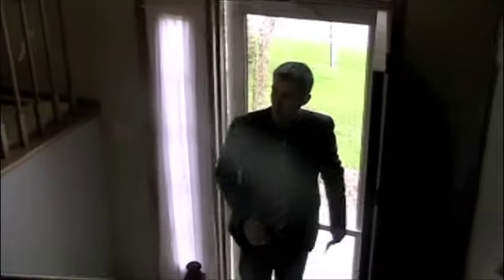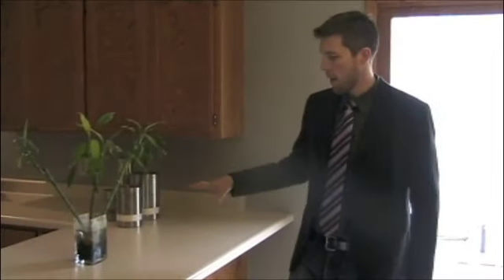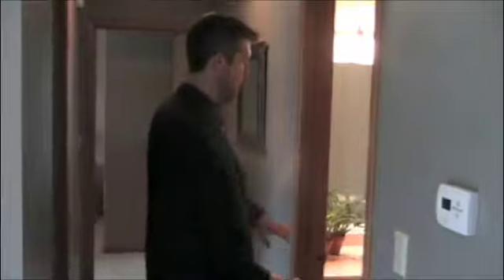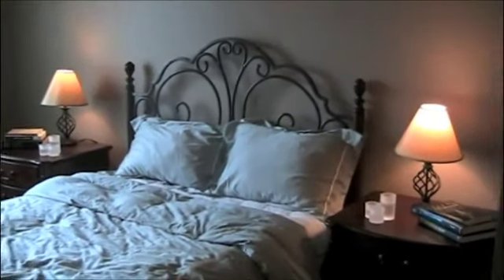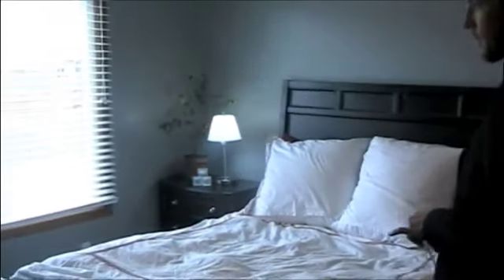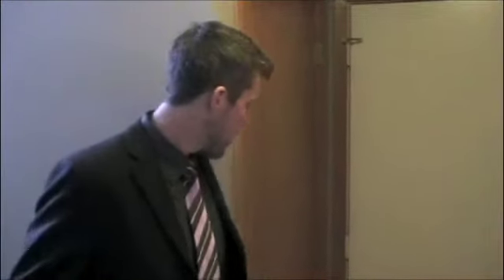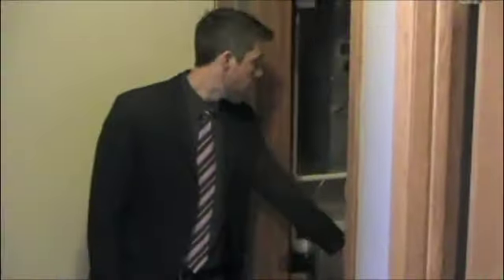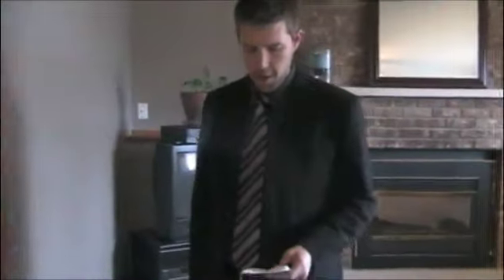Real Estate Rochester MN - 3709 Stoney Creek LN NW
... Video Real Estate Rochester MN Tour of 3709 Stoney Creek LN NW 55901. The tour takes you through this wonderful home for sale giving you a good idea about the general layout and features of the home.